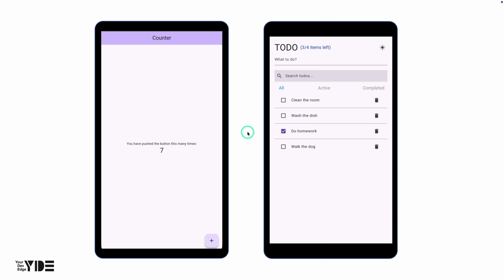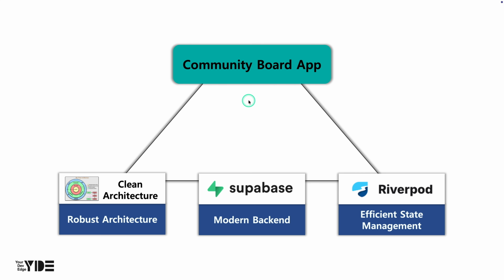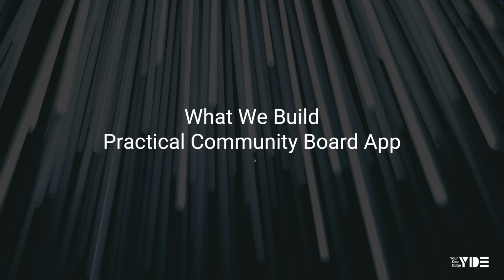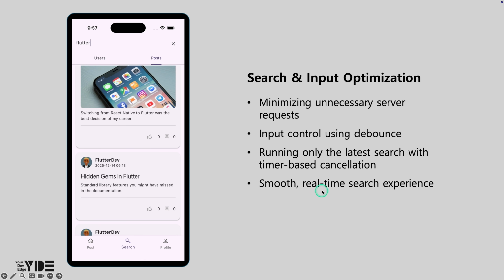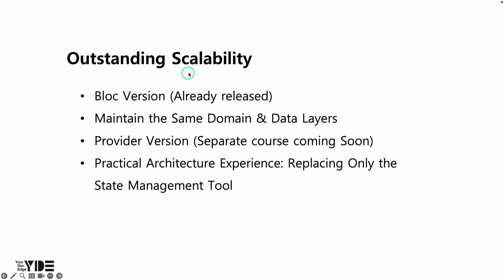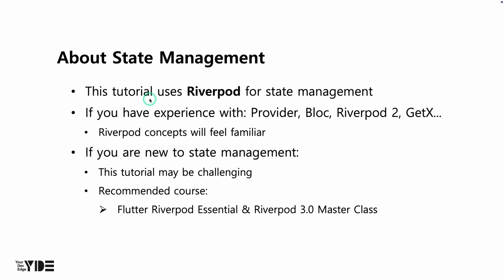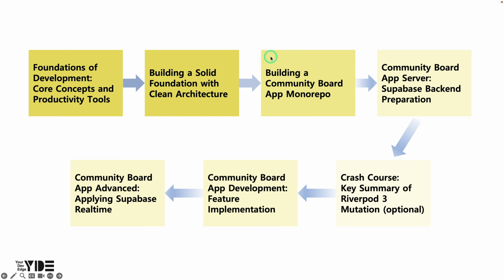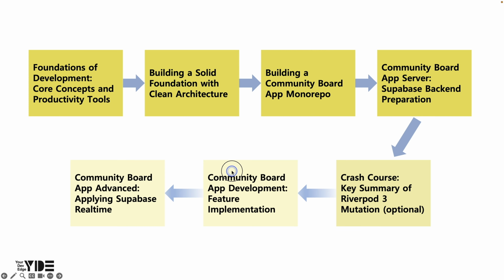Scalable Flutter: Supabase, Clean Architecture & Riverpod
Scalable Flutter: Supabase, Clean Architecture & Riverpod course can be found in Udemy.

When building Flutter apps, there comes a point where maintaining the structure becomes significantly more challenging than implementing new features.

To help you overcome this architectural hurdle, I’ve just released my new course: “Scalable Flutter: Supabase, Clean Architecture & Riverpod” - featuring Riverpod 3 in a production-style monorepo.

In this course, you will learn:
- How to properly separate features and layers
- Where to place state vs. domain logic
- How to design a structure that remains rock-solid as your project grows
- How to apply Riverpod 3 patterns for real-world side effects (including the new Mutation API)